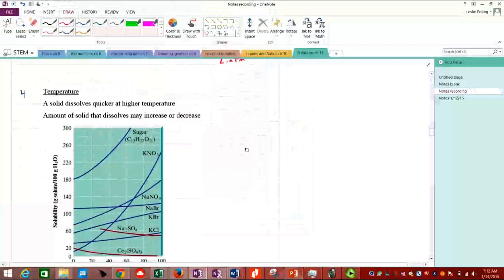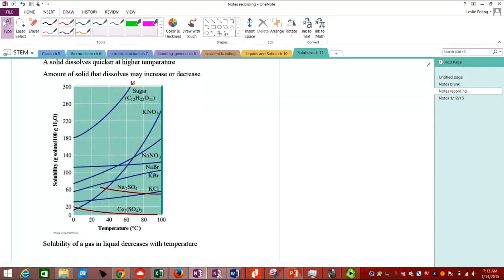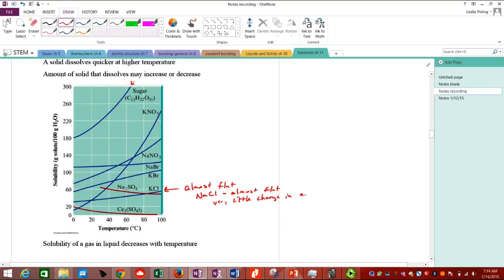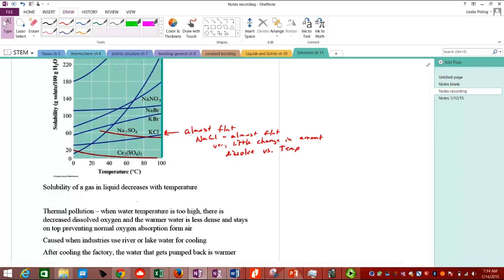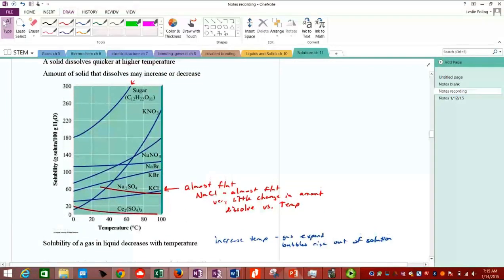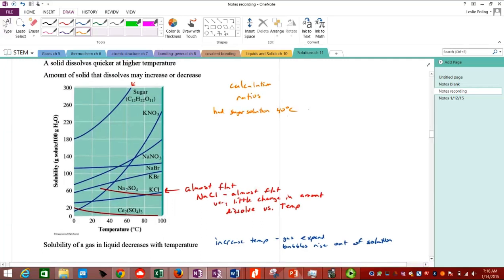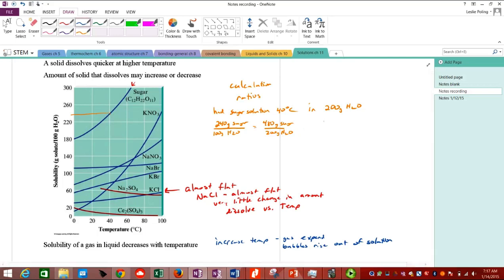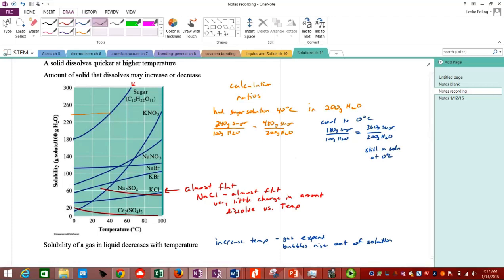solutions 4 factors affecting solubility temperature